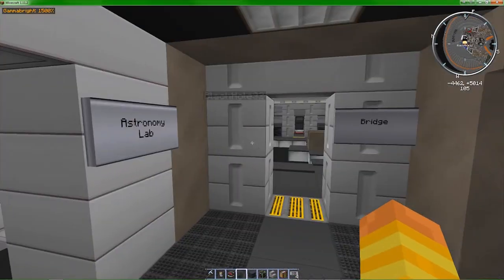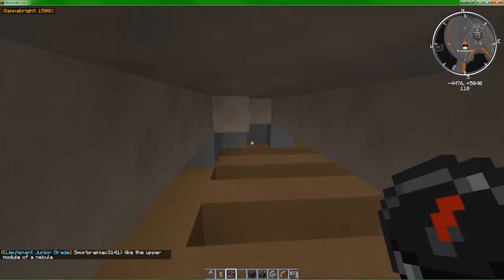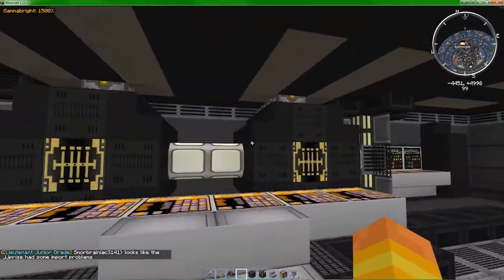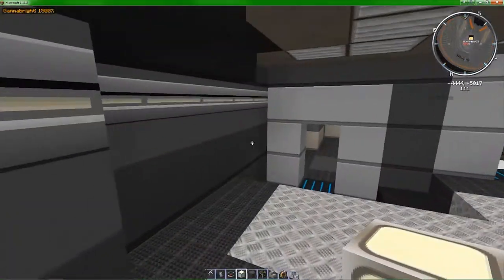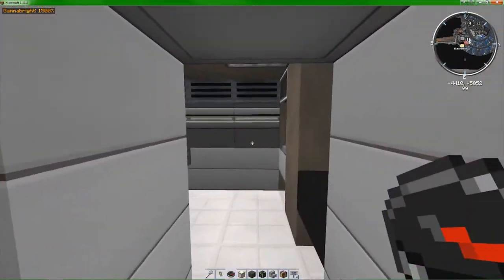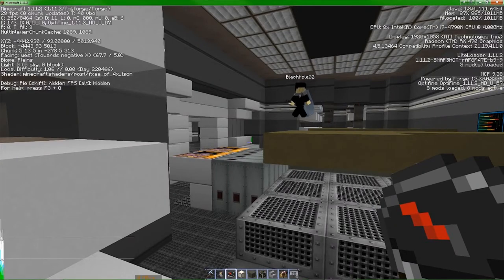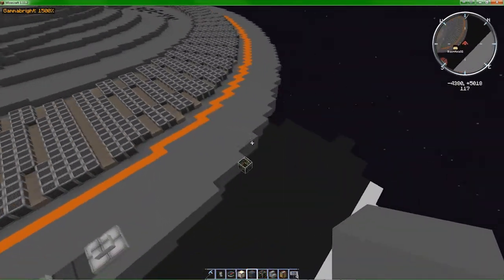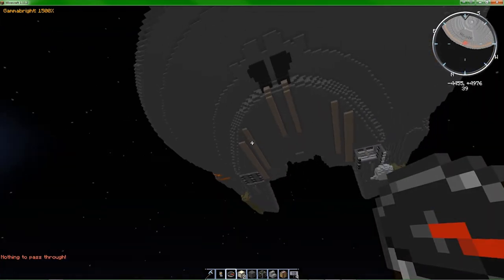[Minecraft] MineTrek USS Franklin Update #2 -A Shirt Ton of Progress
In this episode I do a short little tour of the Franklin. Sadly I have to do some major renovations under mheller's guidance.

This guy is just great.
Sub to him
Now. :)

it has been used throughout the build.

If you follow me you will recieve somewhat accurate reports on the videos I will upload in the future and pings on when they will be uploaded. :)